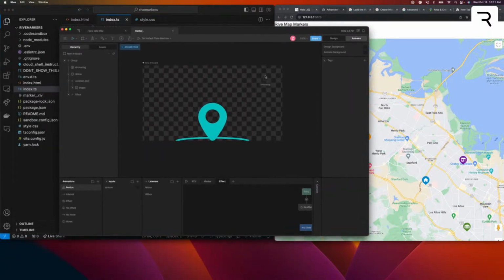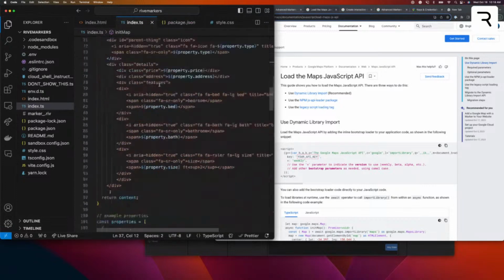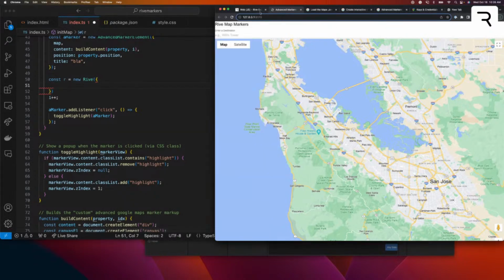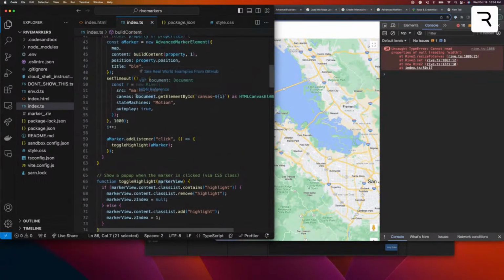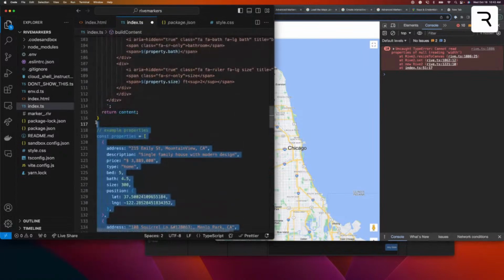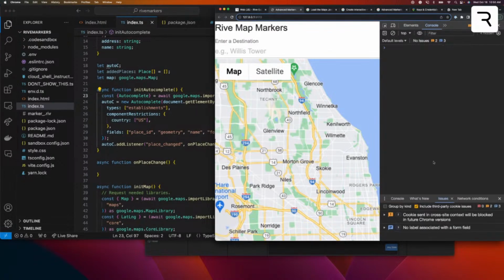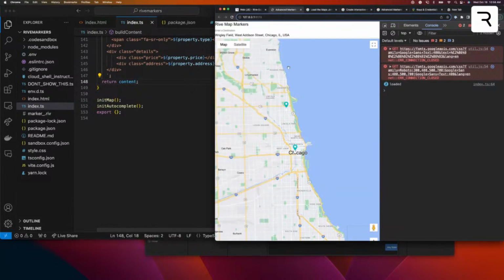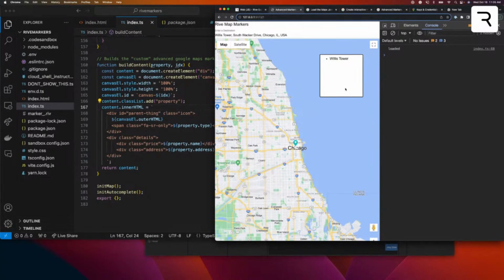Building Google Maps Markers with Interactive Rive Graphics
In this creative livestream, we'll dig into Google Maps' somewhat recent capabilities to create "Google Map Marker" pins with HTML content (aka, "Advanced Markers"). More specifically, we'll show how to use Rive Graphics to create these advanced markers on Google Maps.

Code and Rive assets used in the stream will follow after!